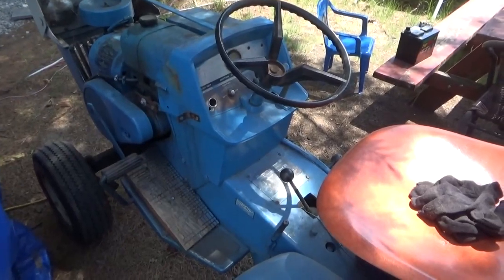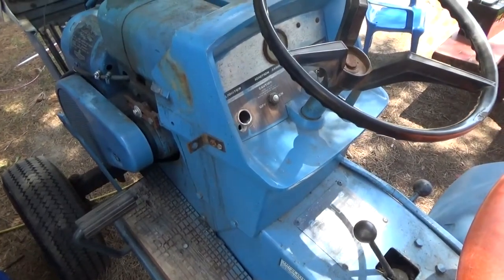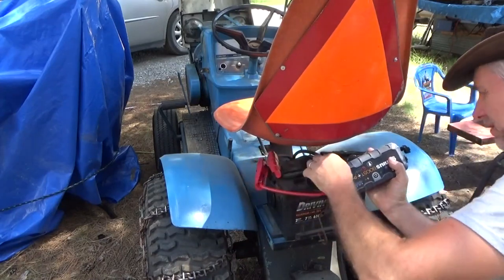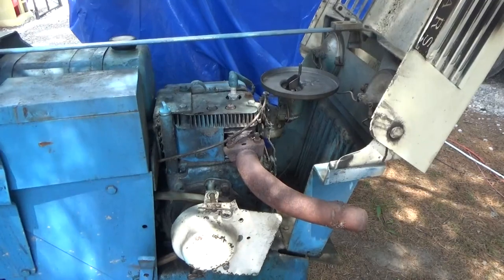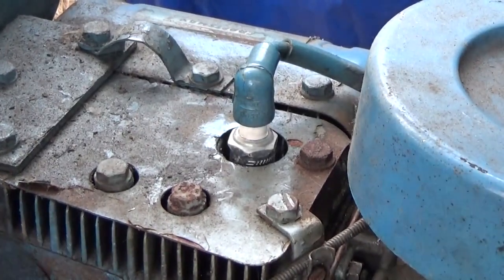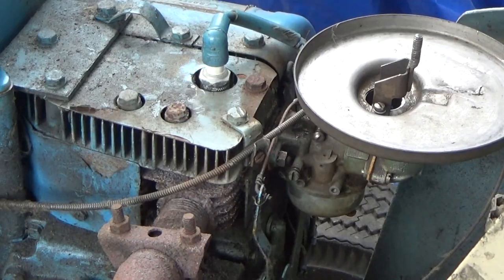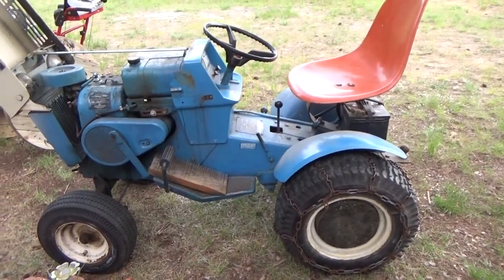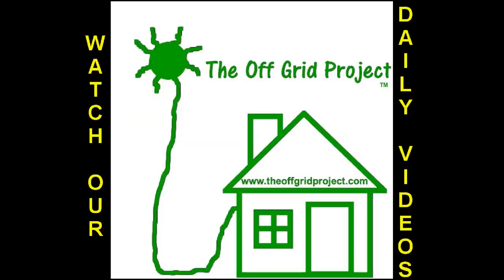Getting Old Sears Super 12 Tractor Running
I got a 1967 Sears Super 12 garden tractor the other day and today I worked on it to see if I could get it to run again.

This is a powerful workhorse which came with many attachments. I got a snow blower with it which I intent to use this winter. I hope to find more attachments for this machine and get rid of all the other machines around the property that we use all the time.

First I had to get my jump starter connected because the original battery is very much dead. I tried to get it to fire using starter fluid but nothing happened so I put in another spark plug and it fired.

So I opened up the fuel valve and it ran. Once I knew it was going to be a working machine I changed the oil.

Then I took it out for a spin and put it through all the gears. It works great.

The carburetor is broken and a piece is missing so I have to patch that up before I can run this much so I dont suck in dirt and harm the engine. It also misses and sputters a bit, which may be from the broken carb.

I will lube all the moving parts and clean this up before I run it much.

But it looks like I got a nice machine for the off grid homestead.